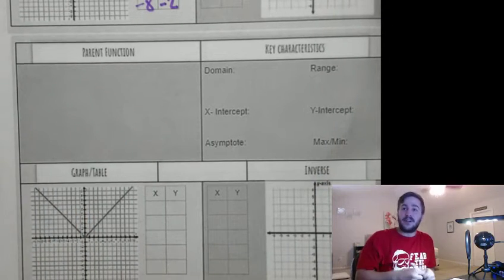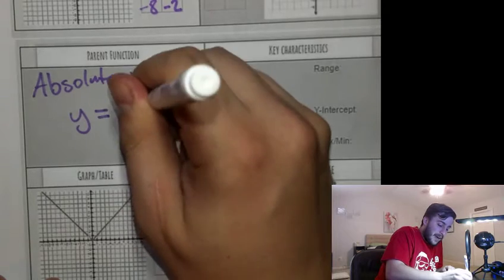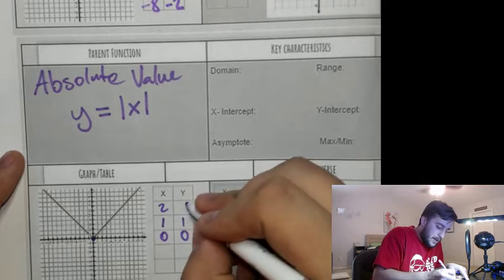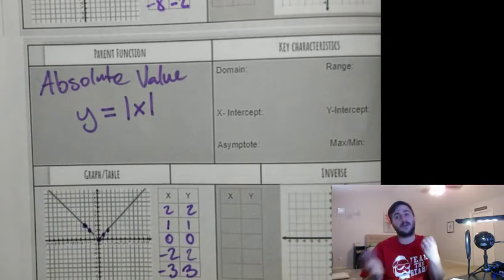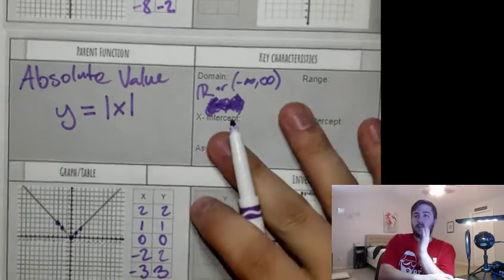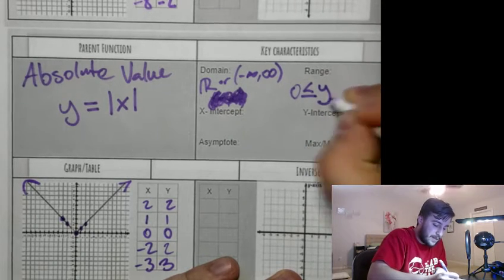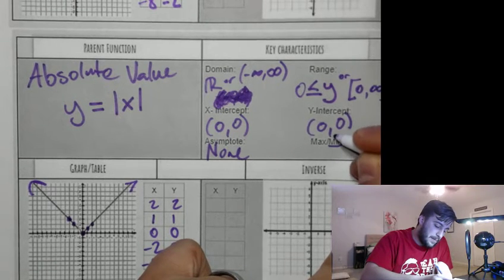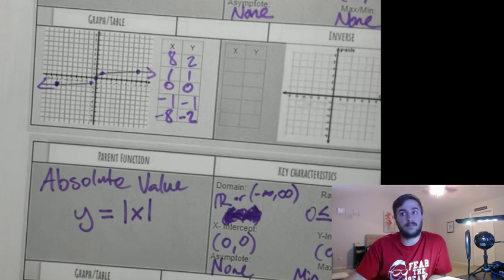Absolute Value Parent Function Part 7 of 10